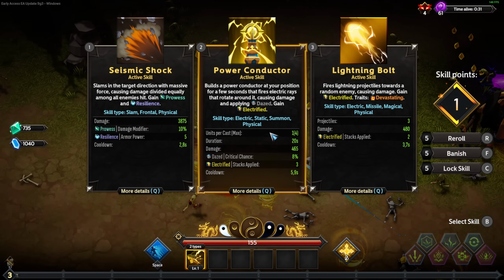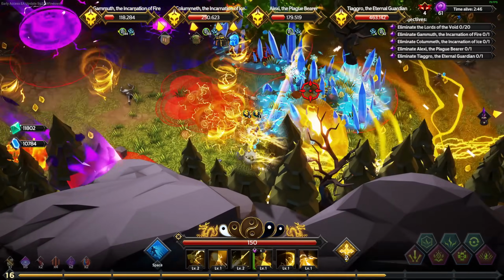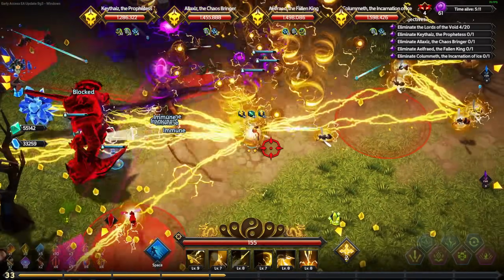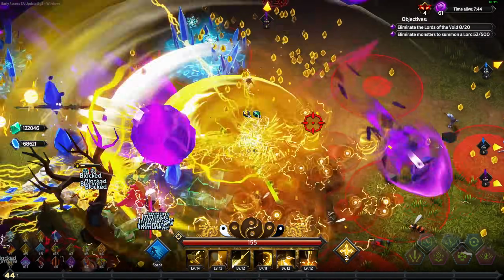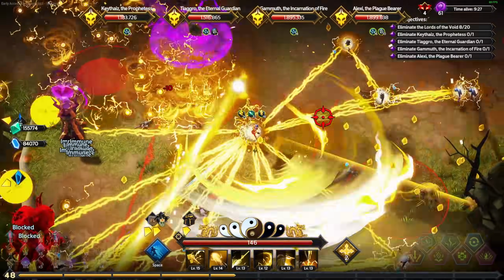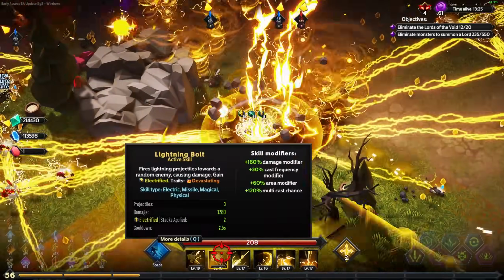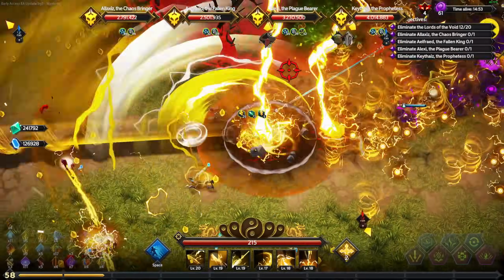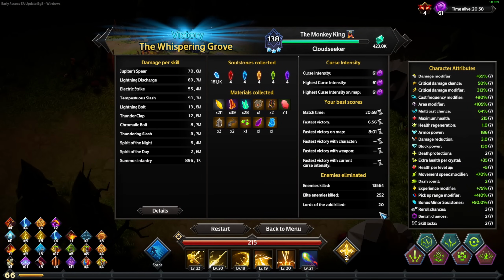The Monkey King Covers Screen In Lightning Storm | Soulstone Survivors New Beginning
Today we play the Monkey King again and this time with his second weapon that is focused on Electrical weapons. I decided to go for only physical electrical weapons to see how it performs. While it was by far not the best, it definitely was amazing visually.